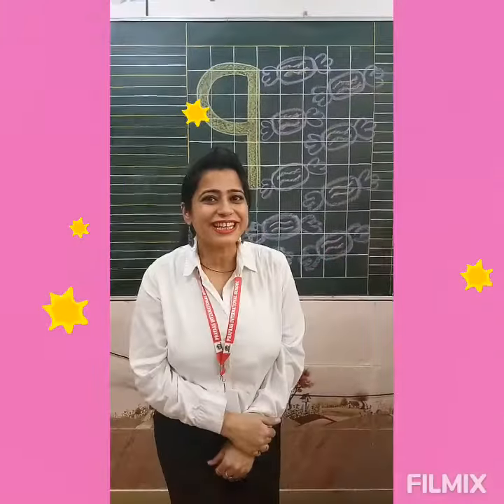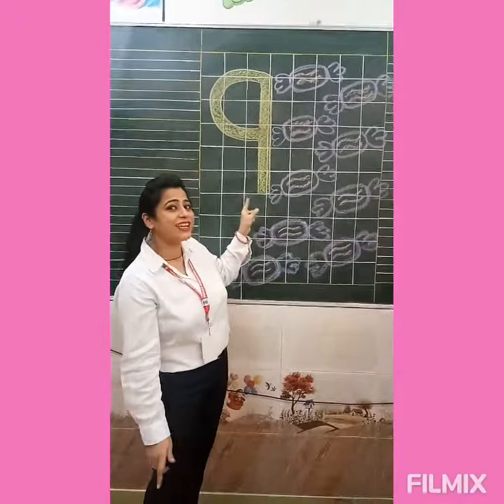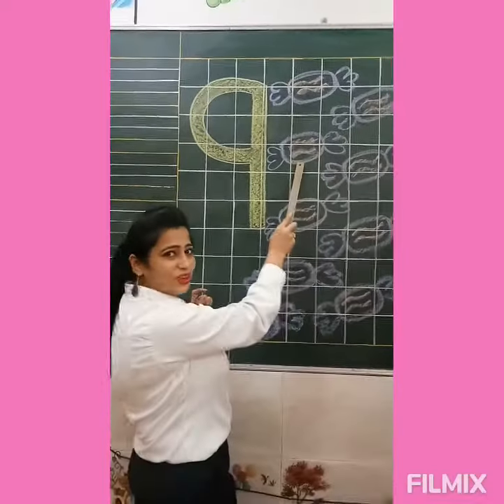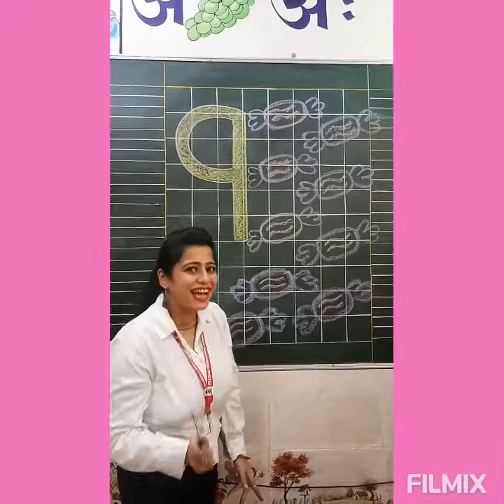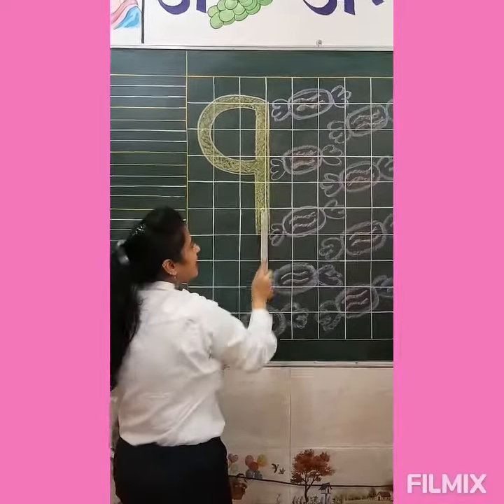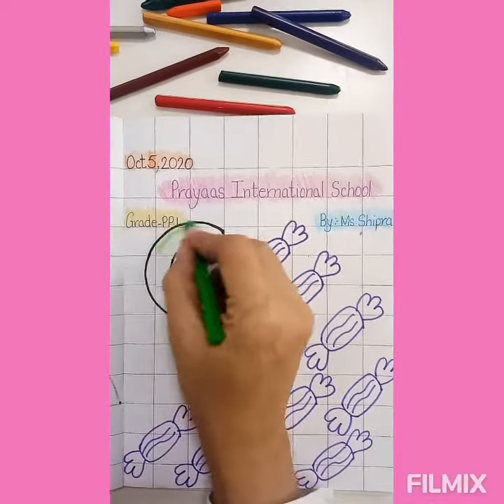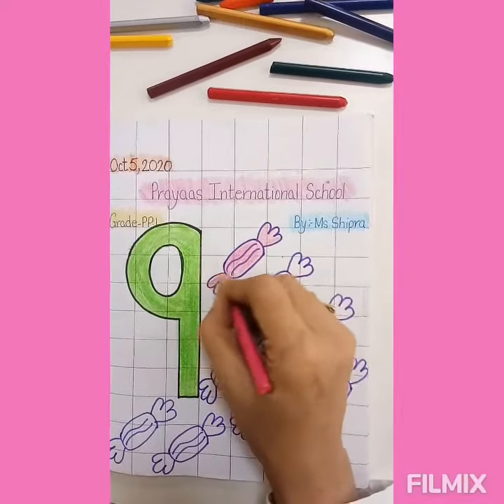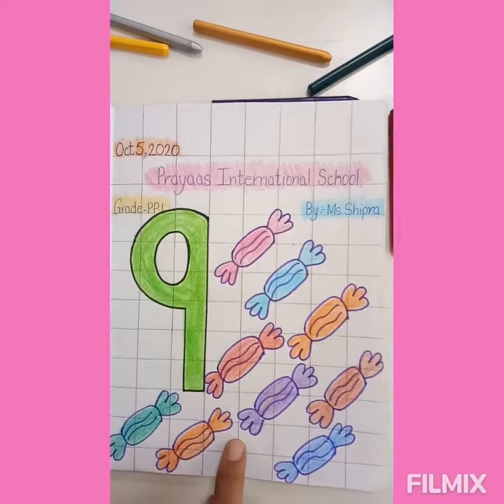Introduction of number 9